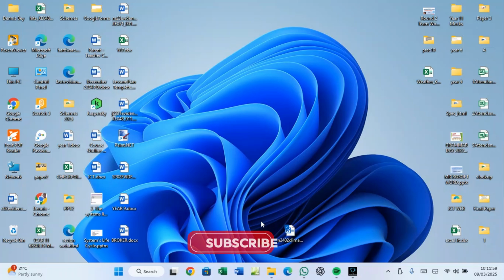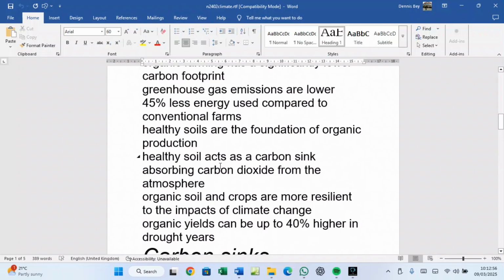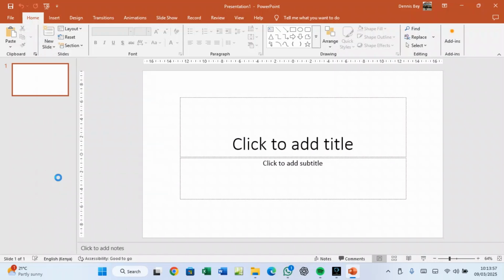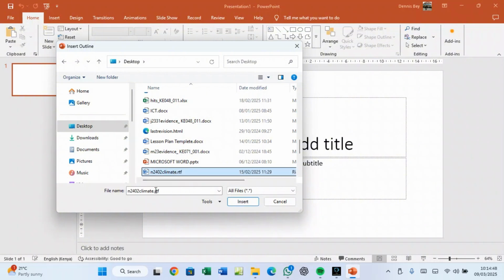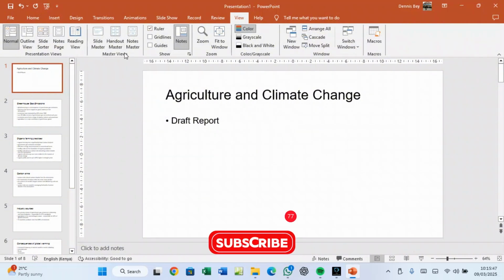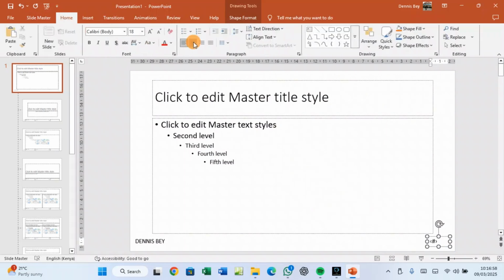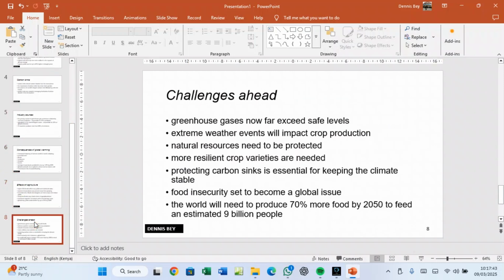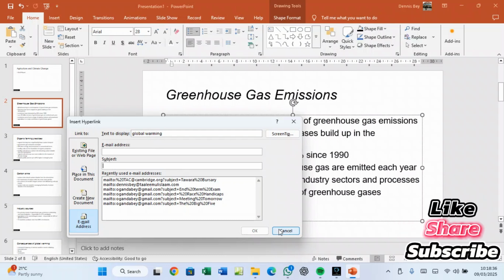Import Generic Files – Quick & Easy Guide!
Need to import files but don’t know how? This tutorial will walk you through importing CSV, Excel, TXT, JSON, and more effortlessly!

🚀 What you'll learn:
✅ How to import different file types
✅ Best tools & methods for smooth importing
✅ Fixing common errors in file imports
✅ Pro tips for organizing your data